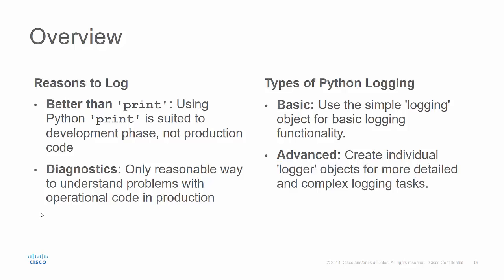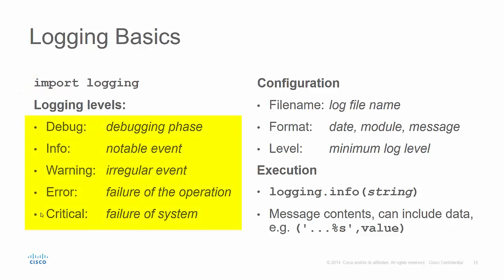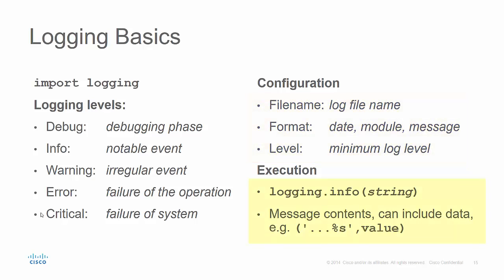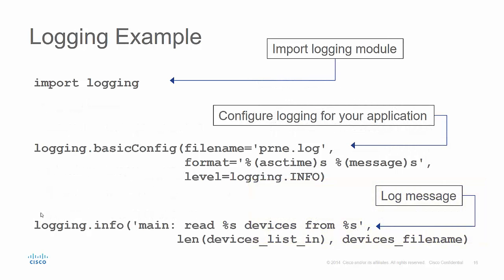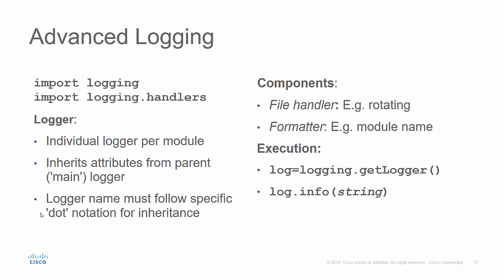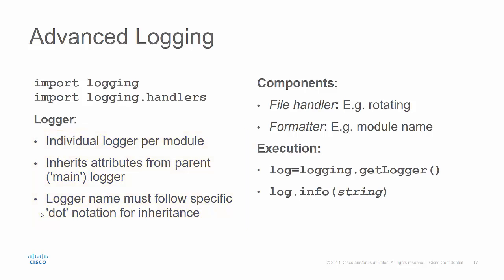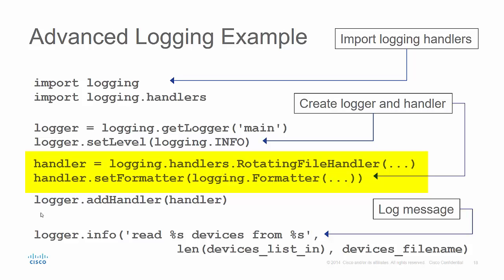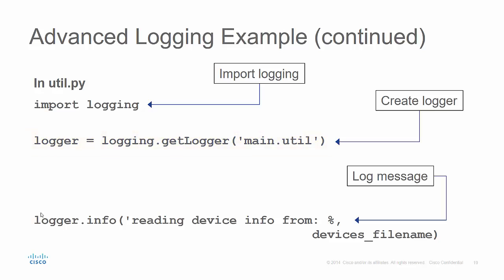16 6 Logging